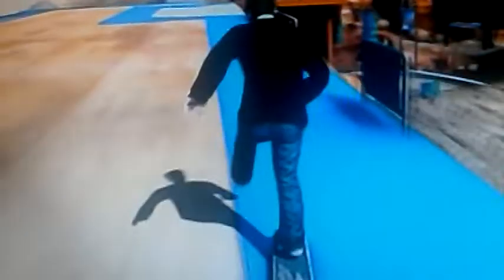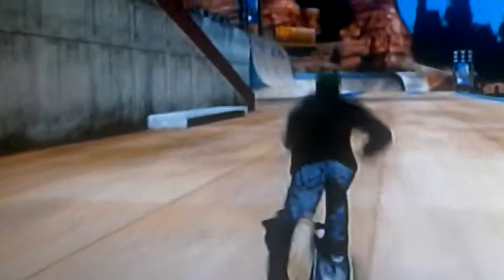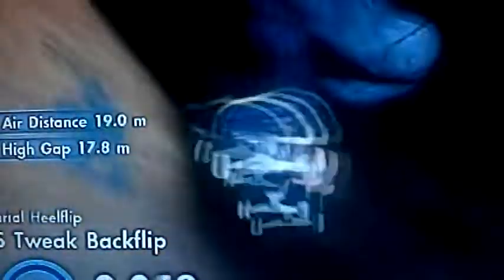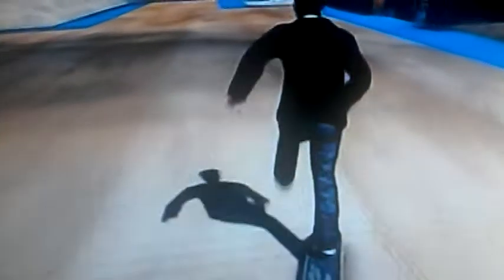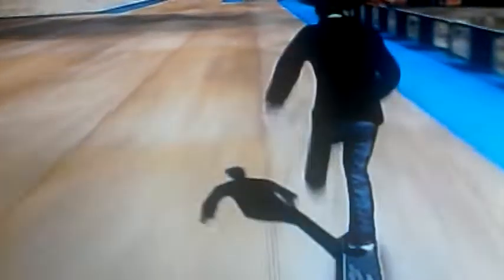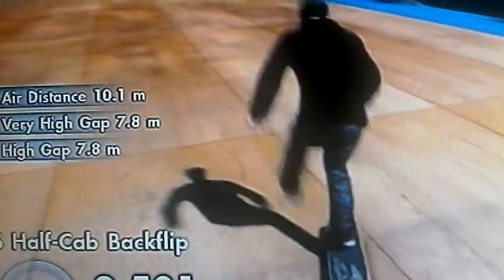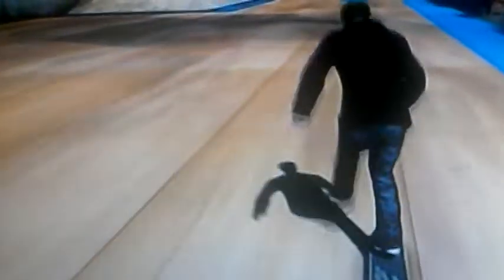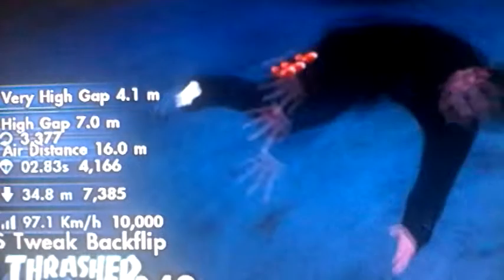2 December 2015